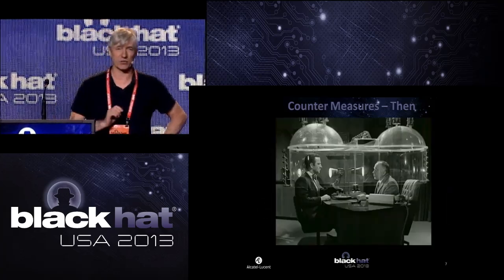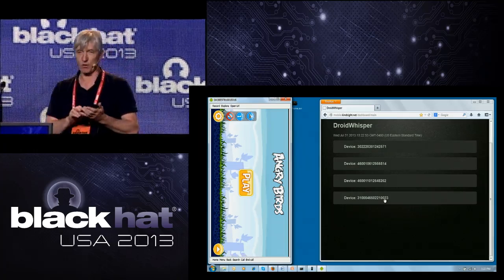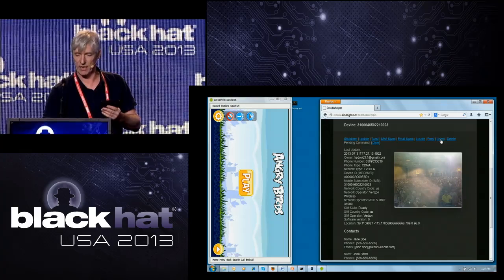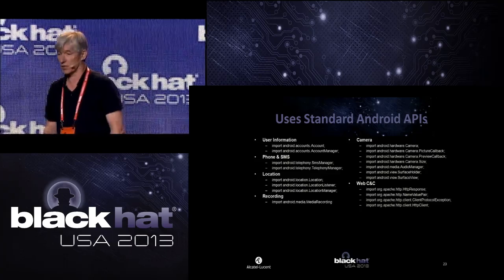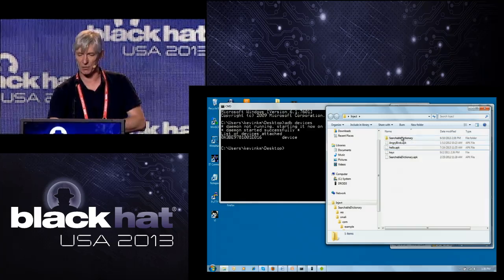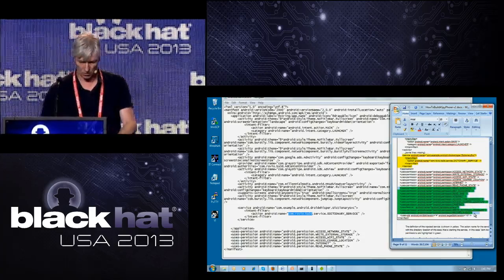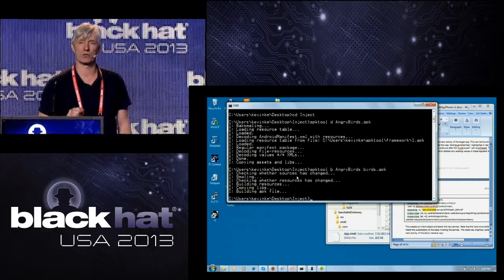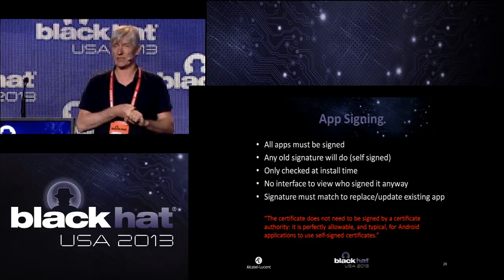Black Hat USA 2013 - How to Build a SpyPhone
By: Kevin McNamee

Learn how to build an Android SpyPhone service that can be injected into any application. The presentation will feature a live demonstration of how phones can be tracked and operated from a Web based command and control server and a demonstration of how to inject the SpyPhone service into any Android application. The presentation will also cover the APIs used to track the phone's location, intercept phone calls and SMS messages, extract e-mail and contact lists, and activate the camera and microphone without being detected.